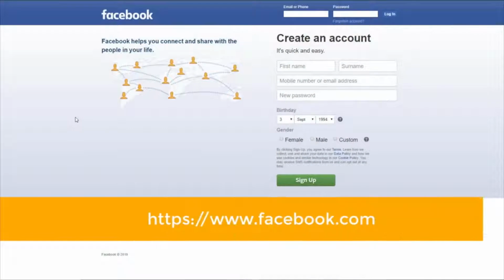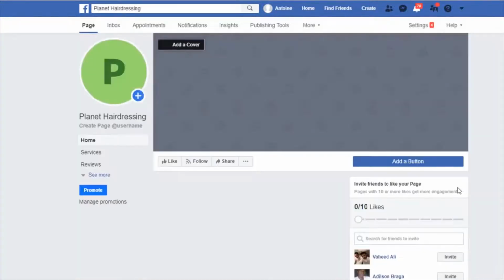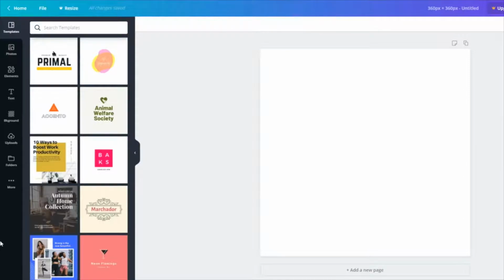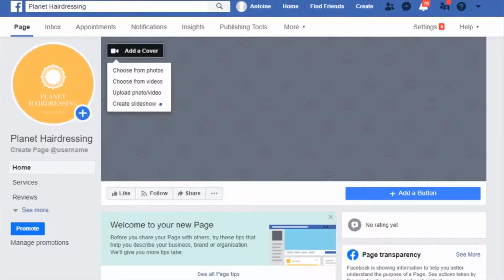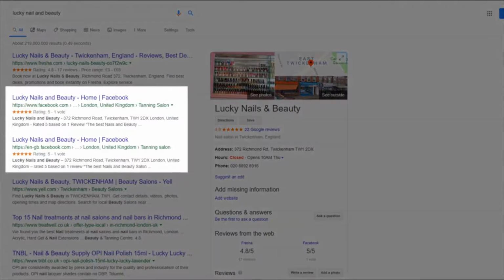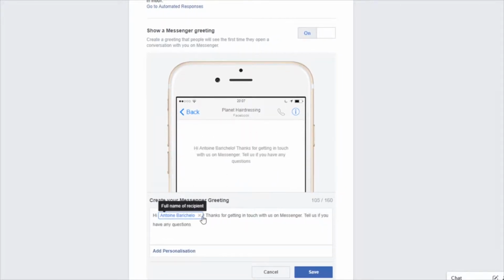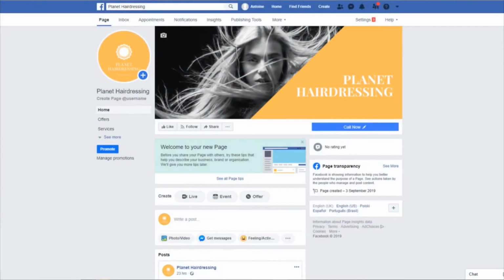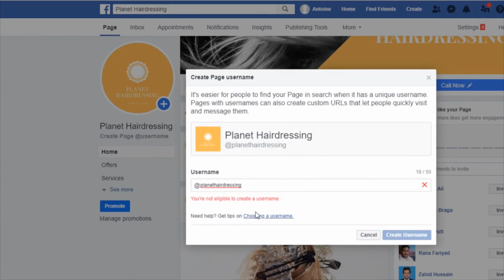STEP BY STEP GUIDE ON FACEBOOK PAGE CREATION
In this video, you will learn how to create a free Facebook Business Page to enable you advertise your products and services online effectively and to take advantage of the good FaceBook Ads to break new grounds.
Make sure you watch closely and repeatedly for good understanding.
Endeavour to watch the next video guide:
STEB BY STEP CONVERSION FACEBOOK ADS SET-UPS FOR BEGINNERS